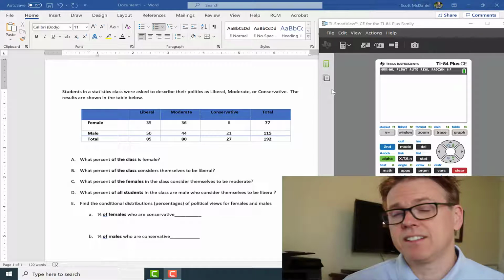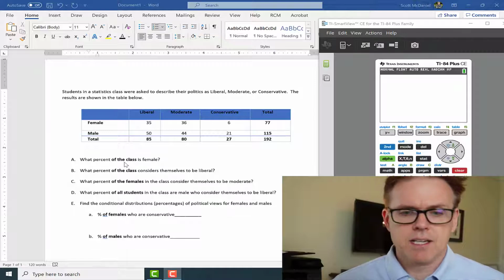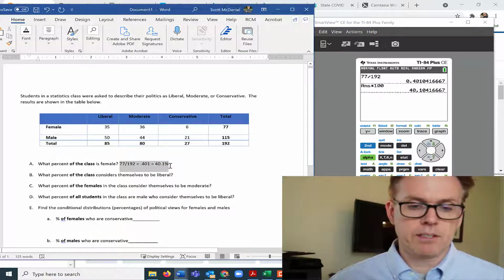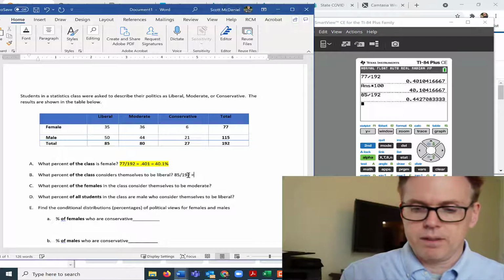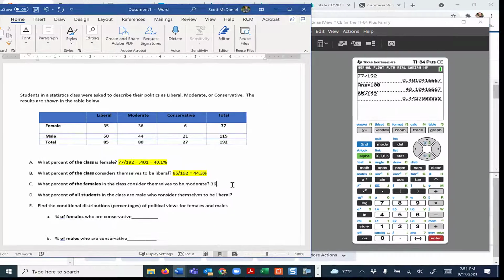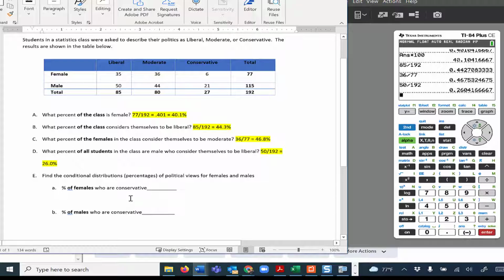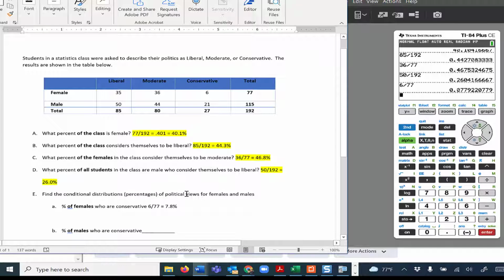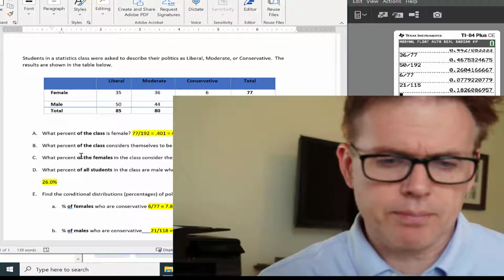Contingency Tables Help